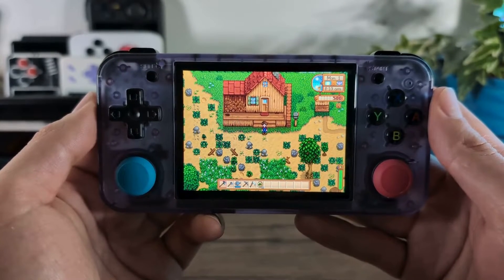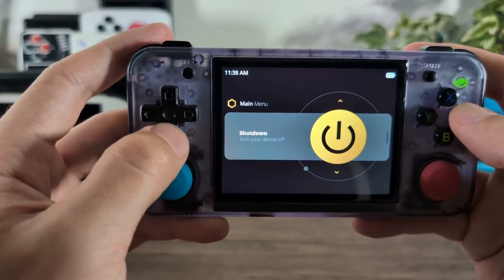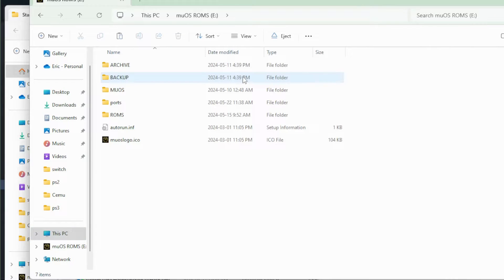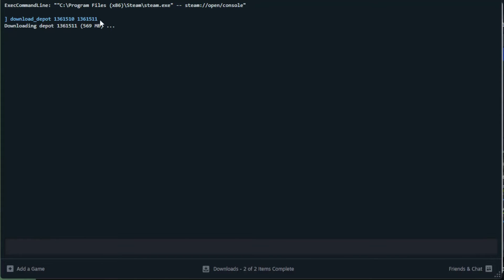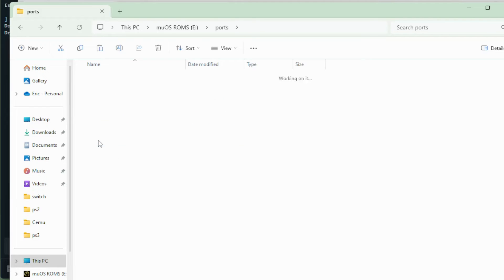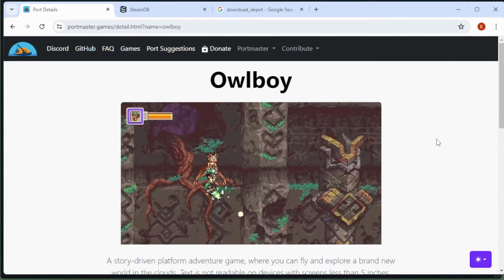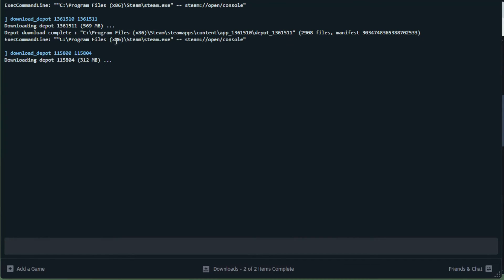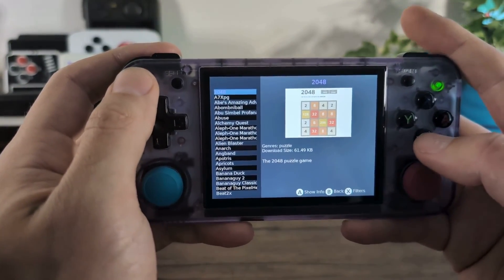How to install Stardew Valley and other Portmaster Games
In this video, I will be showing you how to install Portmaster games like Stardew Valley and Shredder's Revenge on your favorite Portmaster supported retro handheld device.

This video features the Anbernic RG35XX H using muOS Beans.

0:00 Introduction
0:50 Title Card
1:01 How to install Portmaster Stardew Valley
7:07 How to install Portmaster Shredders Revenge
12:47 How to get Linux files for Portmaster
16:47 Ready to Run Portmaster games